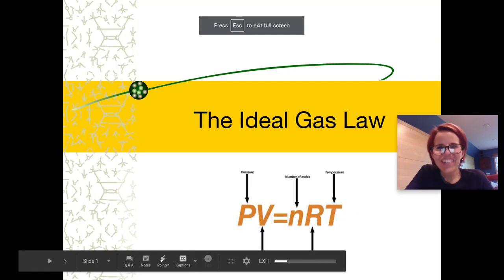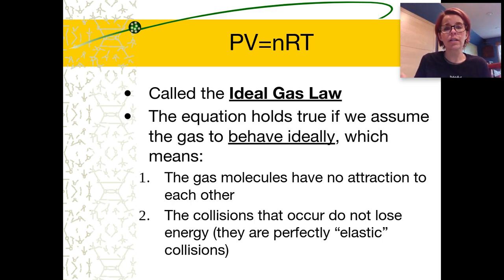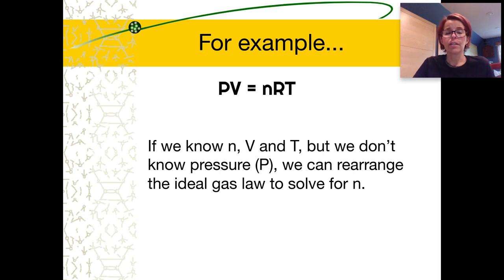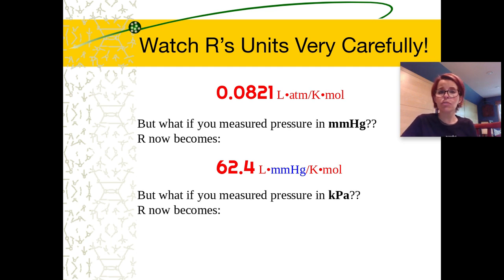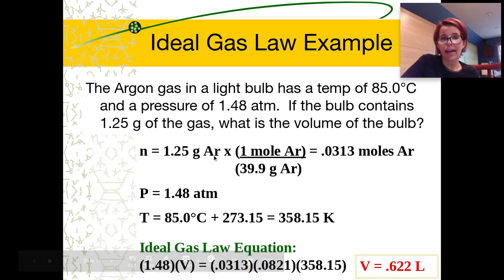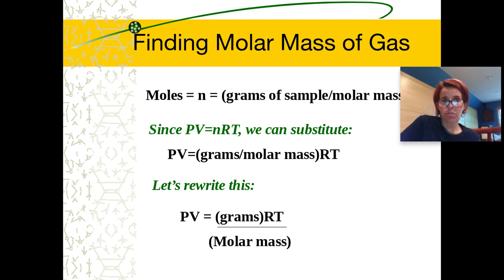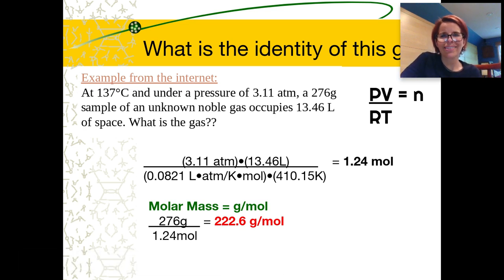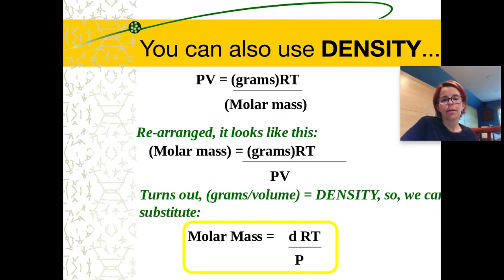Ideal Gas Law Presentation